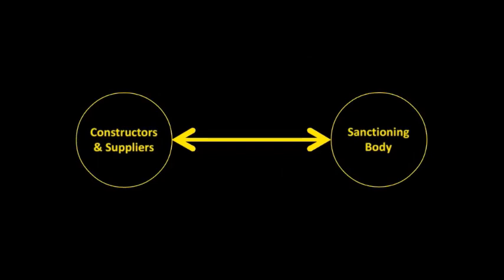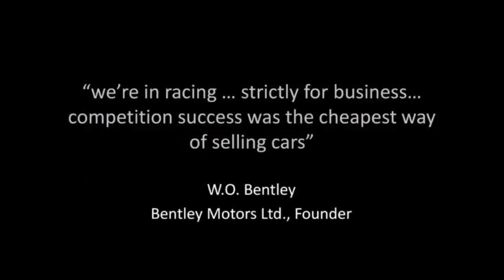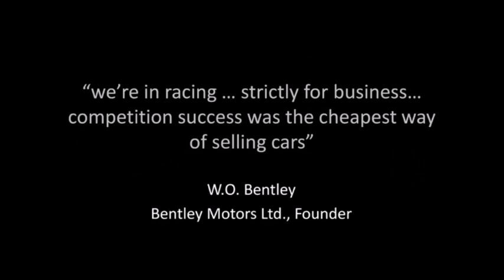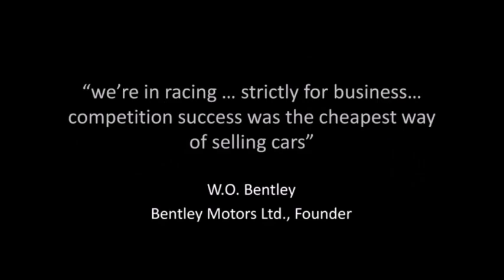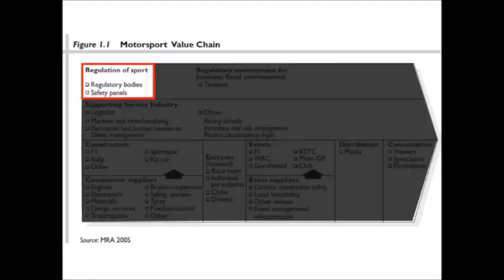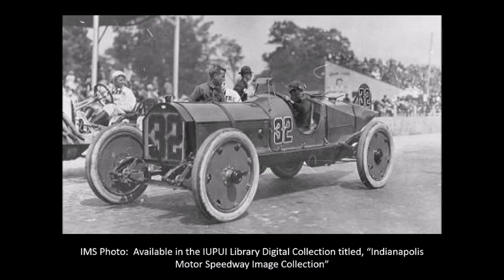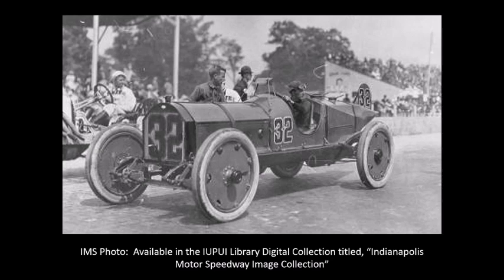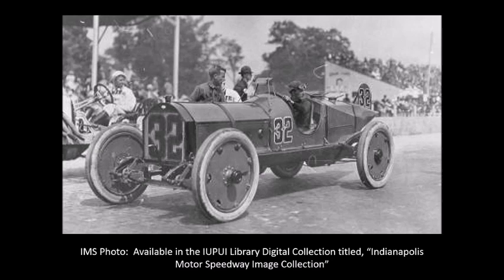MSPT z100 Lecture 1 Video 3 Sanctioning Bodies